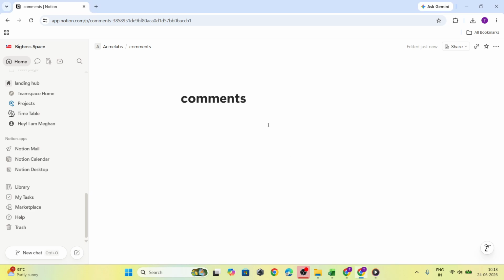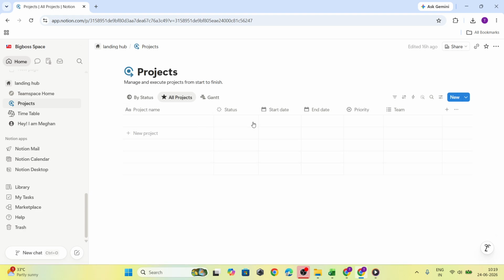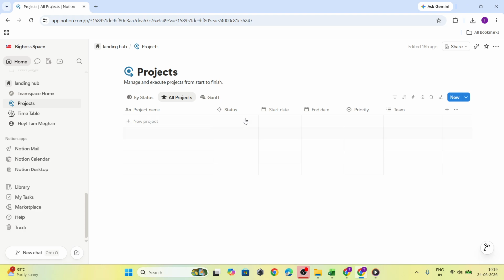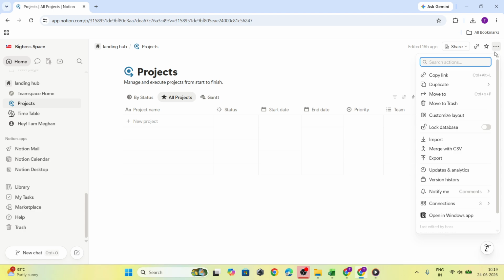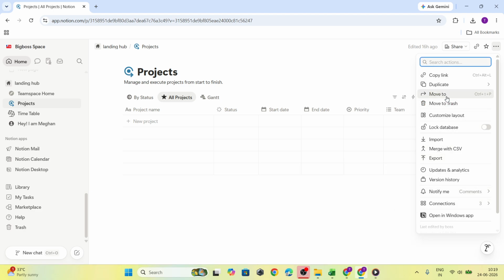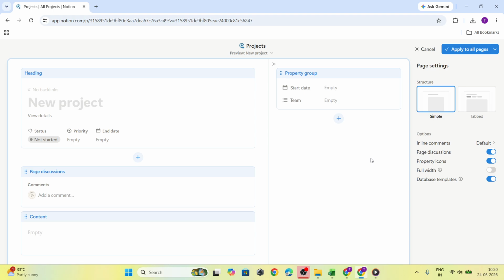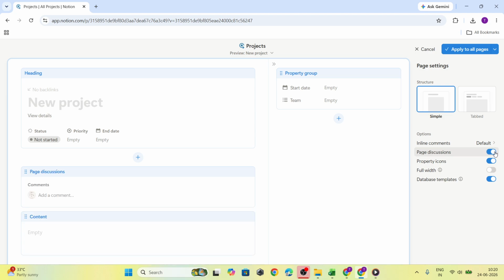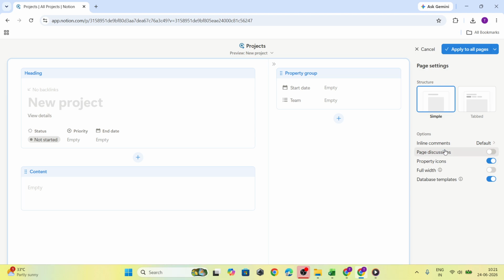How To Remove Comments In Notion (Step By Step)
Master how to remove comments in Notion with this quick and easy tutorial. If you are looking to delete Notion comments or resolve threads to clean up your workspace, this guide covers everything you need to know about Notion comment management.